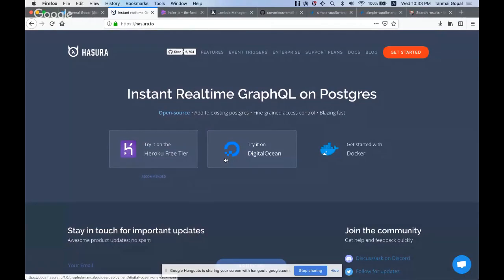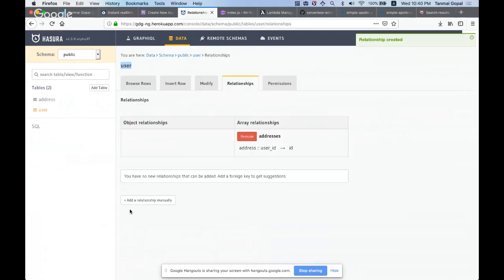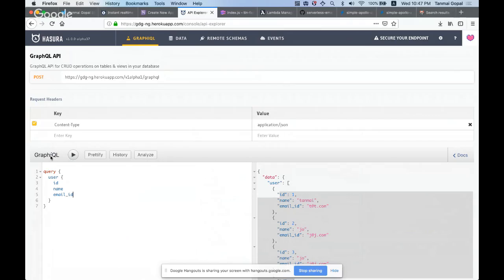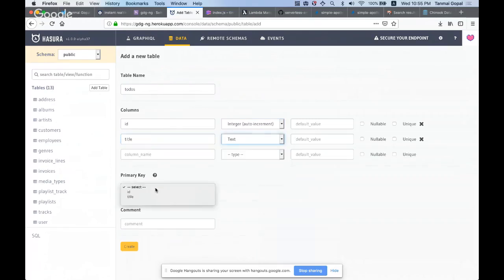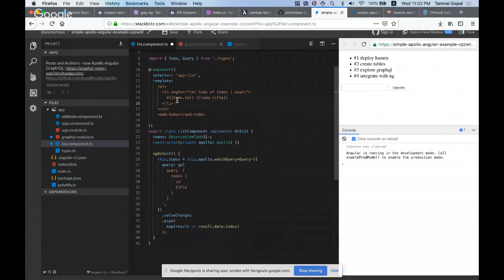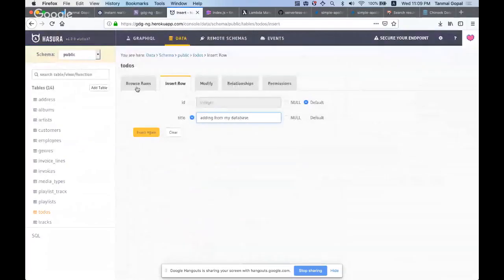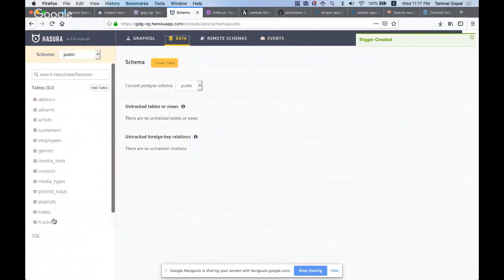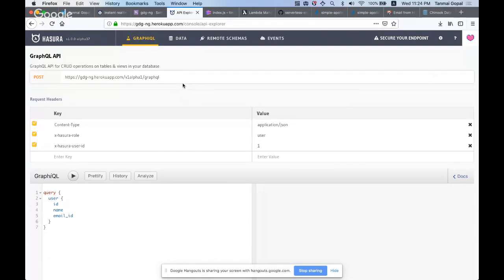Realtime GraphQL and serverless made easy for Angular with Hasura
The talk will cover:
- Using GraphQL to make CRUD operations from a Angular application
- Setting up access controls to data
- Building realtime components in Angular using GraphQL Subscriptions
- Wrapping existing REST APIs with GraphQL servers that can be deployed on serverless platforms, and then merging them into a single endpoint using Remote Schemas
- Triggering serverless functions on database events